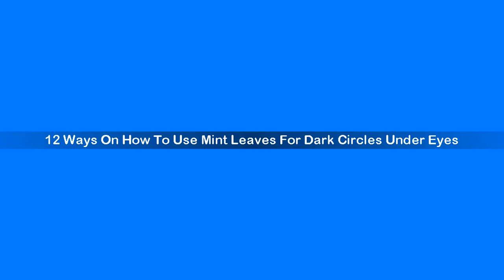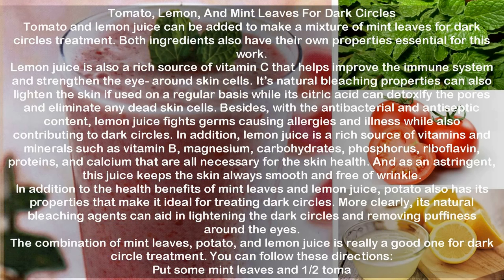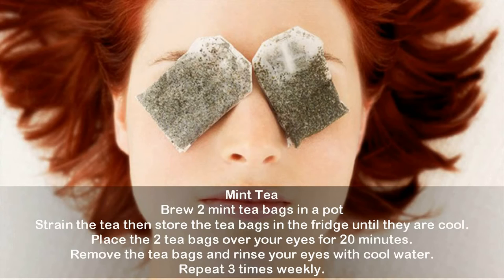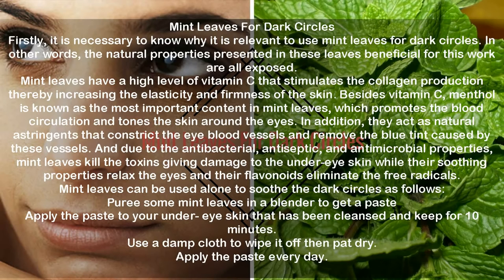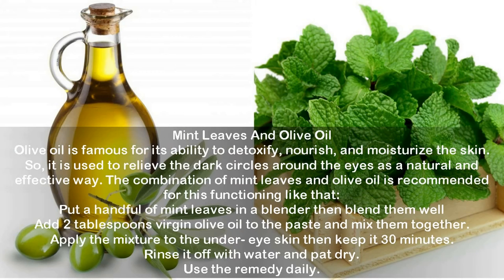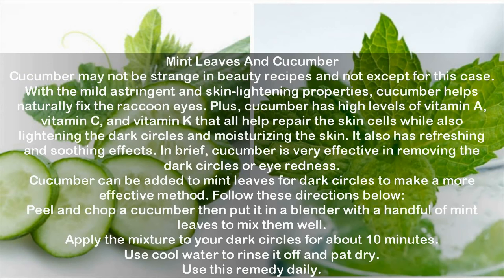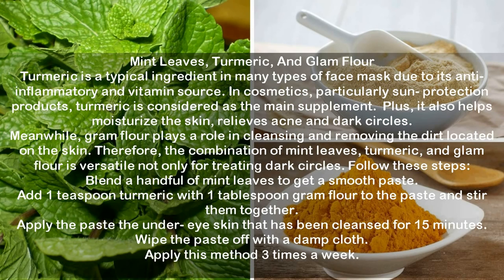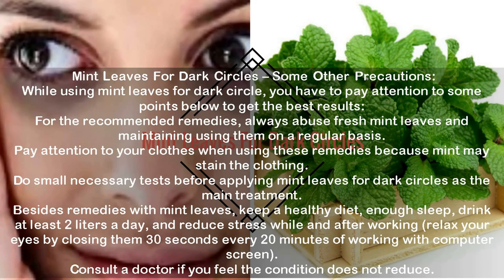12 Ways On How To Use Mint Leaves For Dark Circles Under Eyes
Ways On How To Use Mint Leaves For Dark Circles Under Eyes

Dark circles are always considered as the enemy of women which make them feel unconfident whenever going out. No matter how old you are, dark circles can appear on your face if you do not have a healthy lifestyle or know how to remove them. More clearly, the age, improper diet, lack of sleep, allergens, sun rays, and pollution are known as some reasons of dark circles. It is quite hard to treat this condition absolutely but you can soothe its exhibition as well.

There are many types of cosmetics available on the market used to dark circles for women such as eye concealers, under eye correctors, or eye creams. However, these products may contain harsh chemicals that can cause other damages to the skin. Therefore, it is more effective if you can apply a natural remedy for your dark circles. And mint leaves for dark circles are appreciated, which is considered to be very safe and effective. Mint leaves are commonly used in beauty recipes including removing dark circles due to their natural properties.

With the desire to improve the women beauty,  All the suggested recipes and their ingredients are all natural and safe to the skin indeed, and easy to follow. For those who have dark circles, let consult our article to get more information to treat your problem quickly and effectively.
1. Mint Leaves For Dark Circles
2. Mint Tea
3. Mint Ice Cubes
4. Tomato, Lemon, And Mint Leaves For Dark Circles
5. Potato And Mint Leaves For Dark Circles
6. Mint Leaves And Lemon Juice
7. Mint Leaves And Cucumber
8. Mint Leaves And Egg White
9. Rose Water And Mint Leaves For Dark Circles
10. Mint Leaves And Olive Oil
11. Mint Leaves, Turmeric, And Glam Flour
12. Mint Leaves For Dark Circles - Some Other Precautions.

Our main Beauty page supplies much information of beauty care that is necessary for the women, so drop by to see more. With the writing of 12 ways on how to use mint leaves for dark circles under eyes, hope that you can understand more natural ways to treat your problem quickly and effectively. However, you should check your reaction by doing some small tests with the suggested recipes before considering them as your main treatments